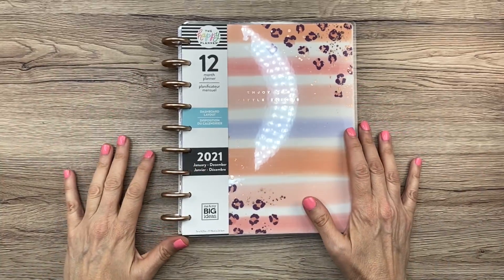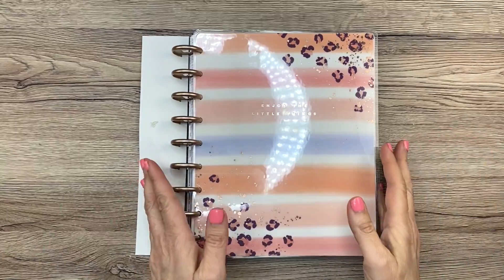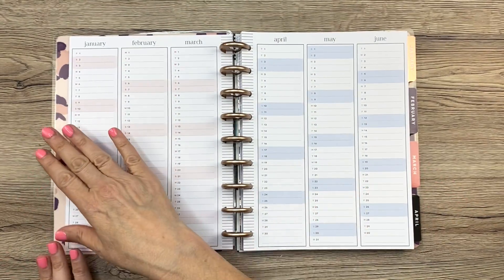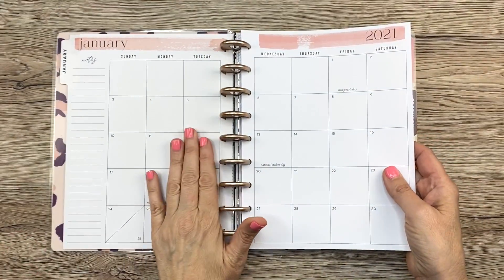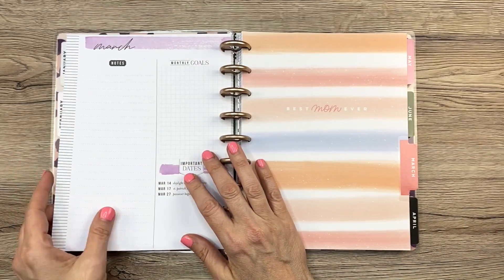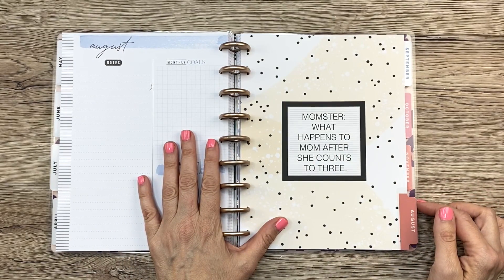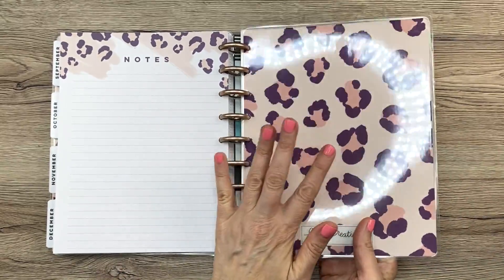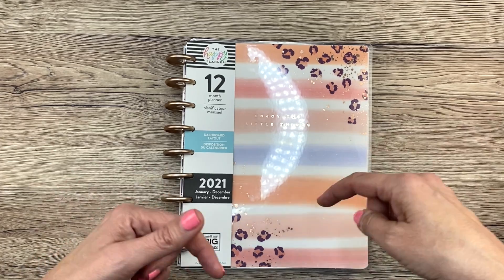NEW 2021 Best Mom Ever Classic Happy Planner Flip Through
Join me as I flip through the new 2021 Best Mom Ever Dashboard Layout Classic Happy Planner!

The release is on the Happy Planner website on Thursday Sept. 3 and yes, I will be doing more shopping to pick up some things I still want! Also available at Joann.

* S O M E  O F  M Y  F A V O R I T E   S U P P L I E S (you can see all of them in my Amazon Shop!)

Happy Planner Colorful Boxes Sticker Book:

Avery full sheet labels:

Tombow whiteout correction tape:

Tombow Permanent Adhesive:

Zig Glue Pen:

Excel craft knife:

EK Success Cutter Bee Scissors:

Fiskars Paper Trimmer:

The Happy Planner® BIG paper punch:

Pentel Energel 0.5 pens:

Pentel Energel 0.7 pens:

Pentel Energel 0.3 pens:

Tombow Dual ABT Brush Pen:

Prismacolor Colored Pencil Set:

Paper Mate Flair Pen Set:

Tul Retractable Gel Pen Set: